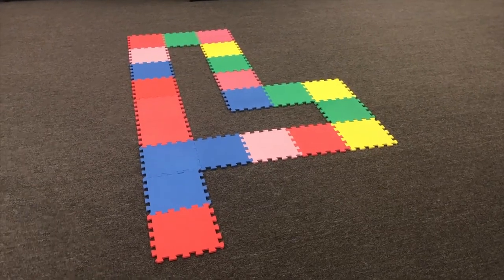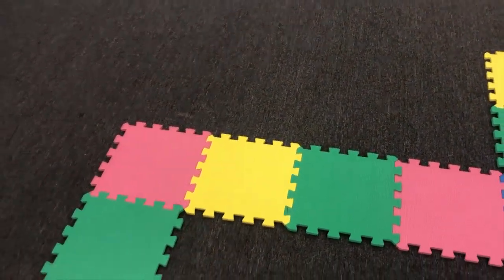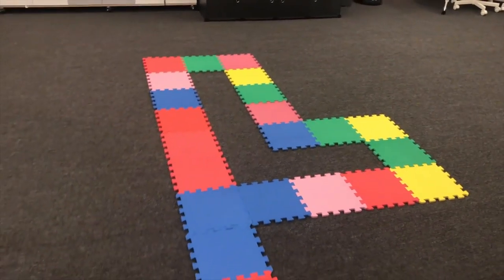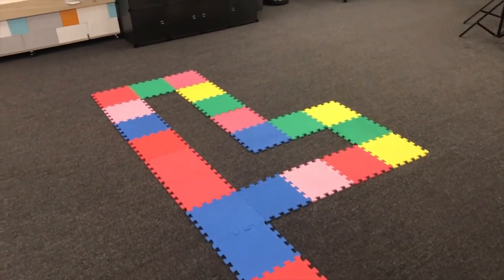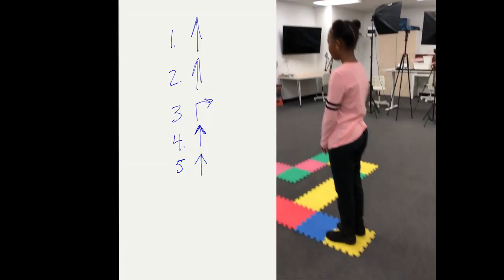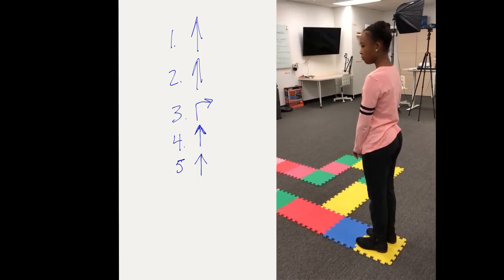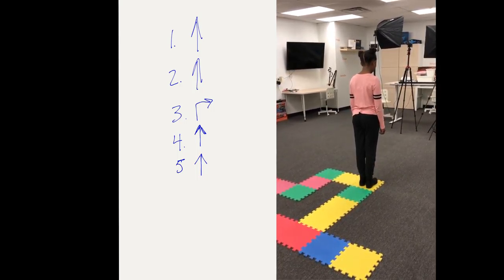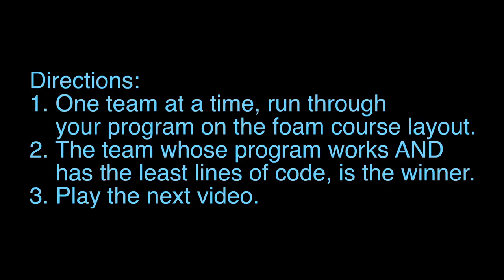Running Team Programs (10 mins)